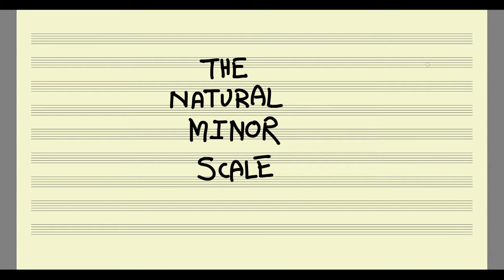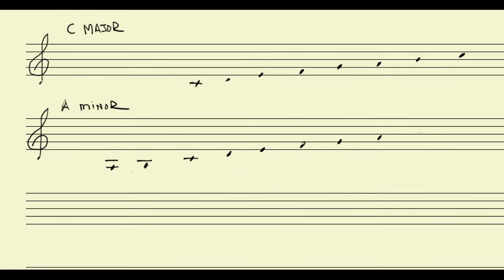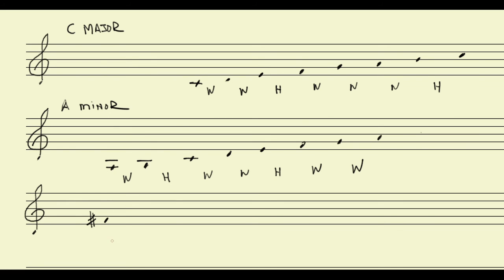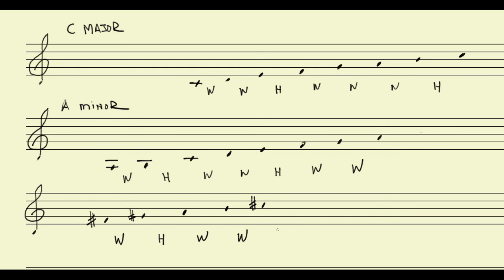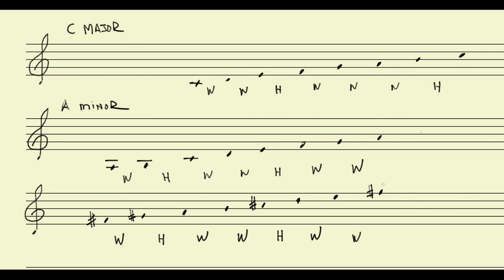The Natural Minor Scale